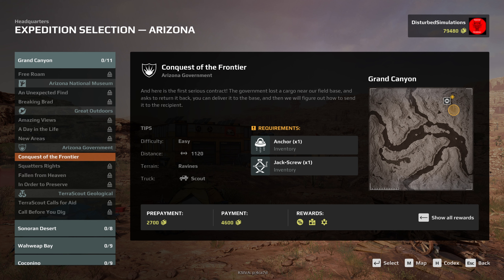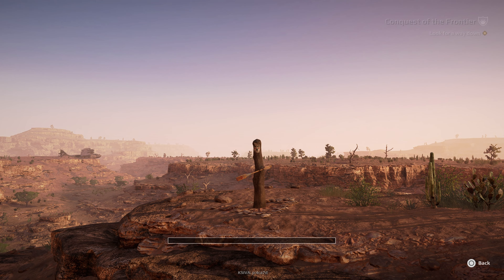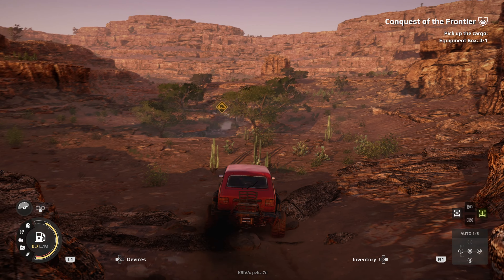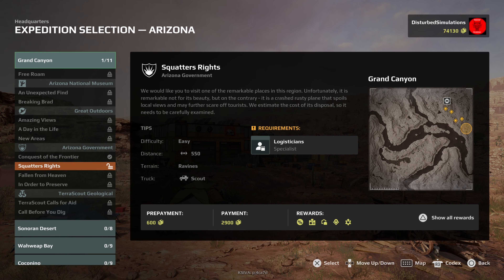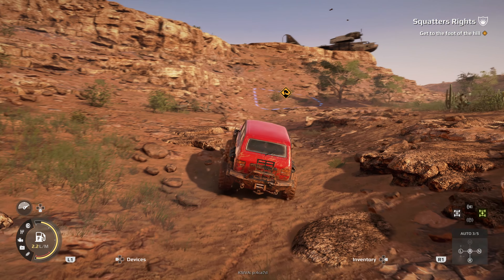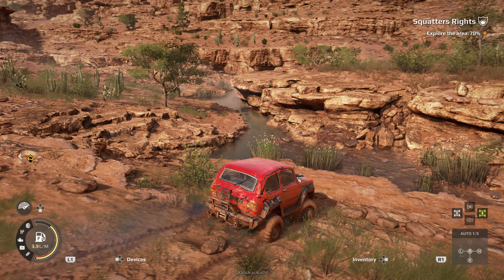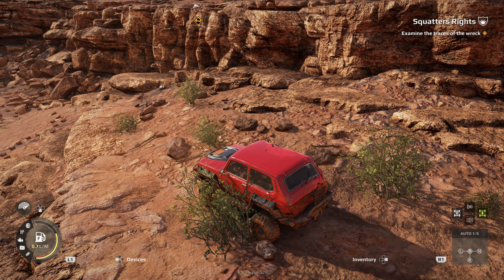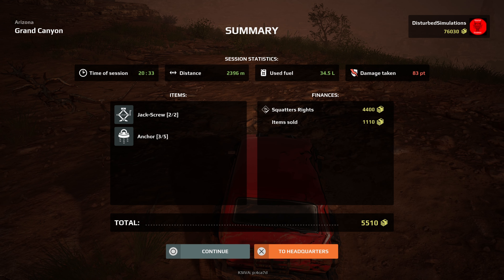Arizona 1 | Expeditions | Episode 2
Moving to a new area.